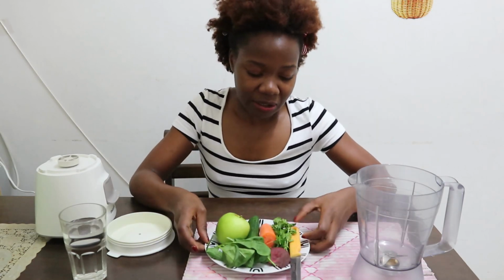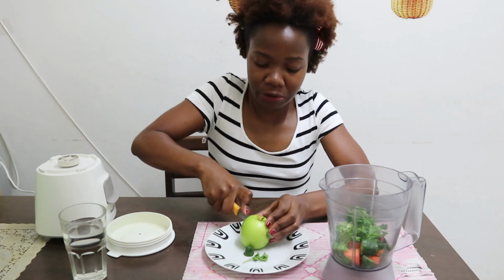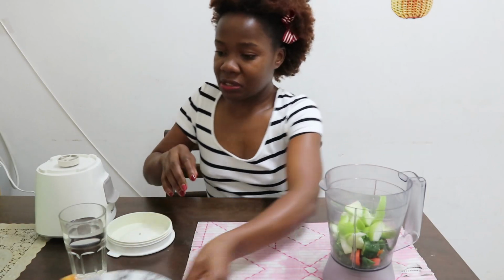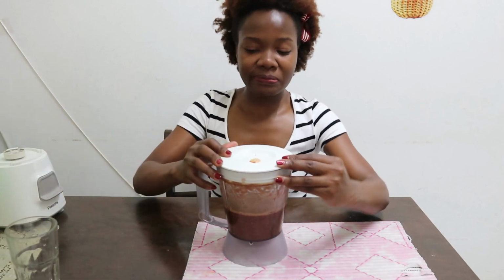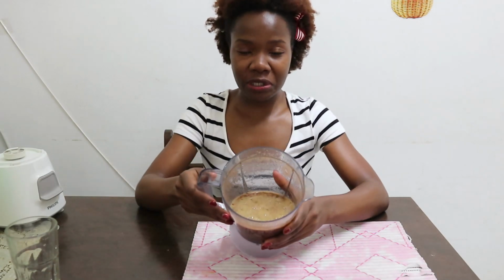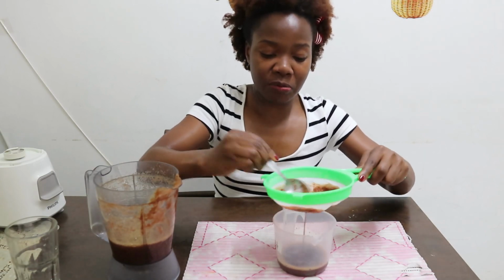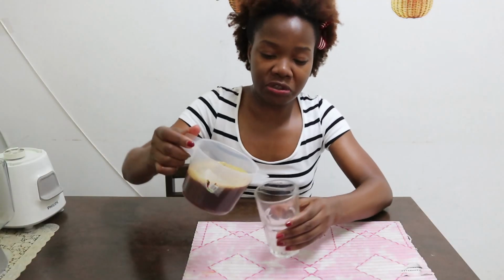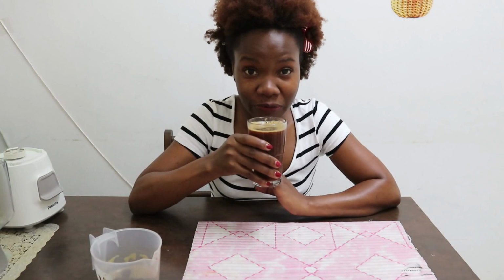JUICE CLEANSE DAY 2 - What is it really like?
Juice cleanses are good for inner system cleaning, resulting in a healthy skin, healthy body and more energy.

Ingredients
Baby spinach, beetroot,carrot,apple, and parsley.